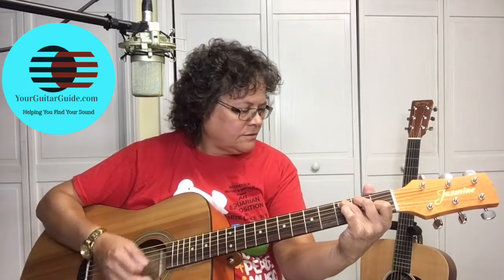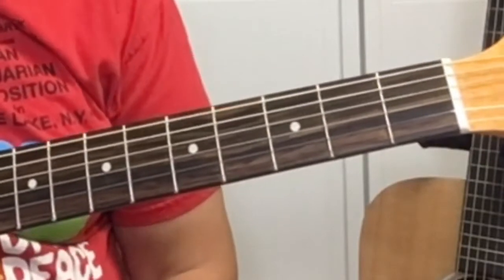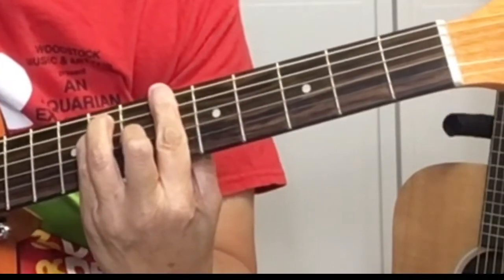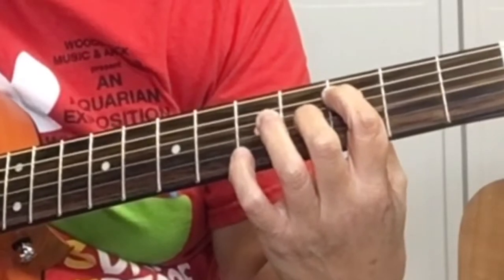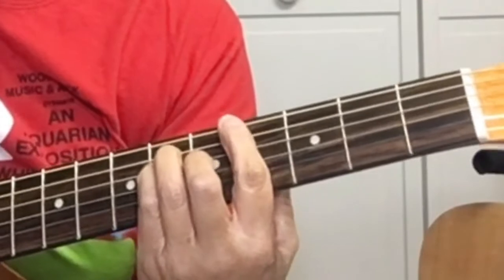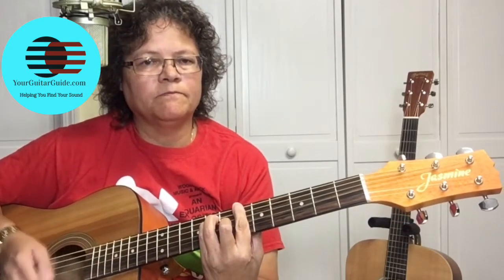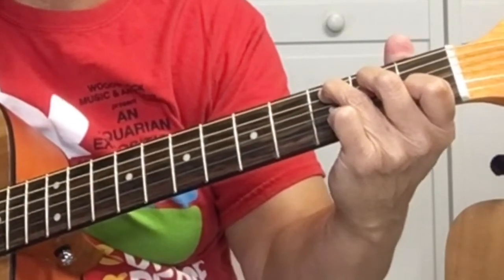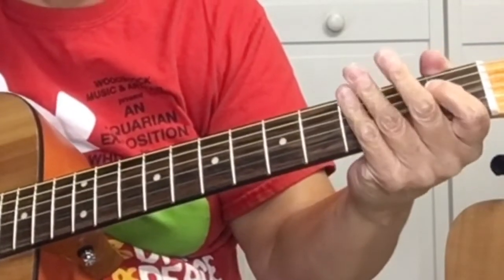Statue of a Fool Instrumental Guitar Lesson (How to Play)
Statue of a Cool Instrumental Guitar Lesson.
Ready to learn a great song by Ricky Van Shelton.

Timestamps:
0:00 -Statue of a Fool Instrumental Guitar Lesson
0:27 - Statue of a fool instrumental.
3:26 - How to play the chords.
4:08 The easy way to play the F chord.
5:21 Intro walk up notes.
6:27 Strumming Pattern.
7:58 Chord Progression.
8:38 Learning What bass notes to play with the chord.
10:05 Chord Progression.
11:22 How to play the Chorus
12:31 Showing the chords and Rhythm for the outro.

--- Statue of a Fool Instrumental Guitar Lesson ---

Today is a video how to play Statue of a Fool Instrumental Guitar Lesson. A song done by various artists, but this version is a Ricky Van Shelton Version. Sharon YourGuitarGuide will show you all the chords. There are Beginner guitar chords and some bar chords. This is a step by step guitar lesson on how to play the song. Ricky Ban Shelton's Statue of a fool is a great acoustic guitar song. But it could be played on an electric guitar. For the chord sheet and more information about this lesson check out YourGuitarGuide.com .